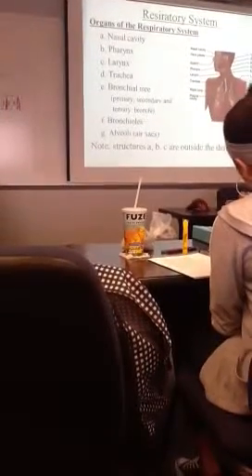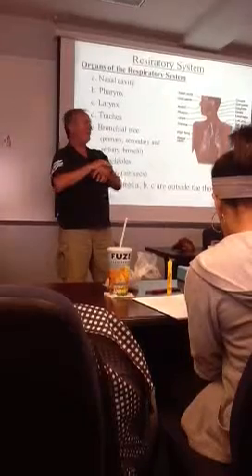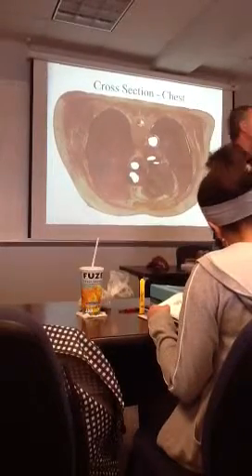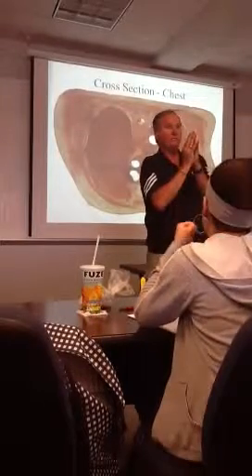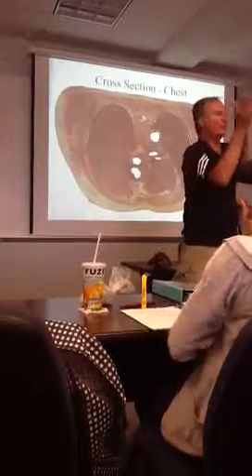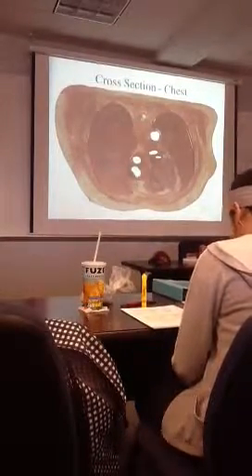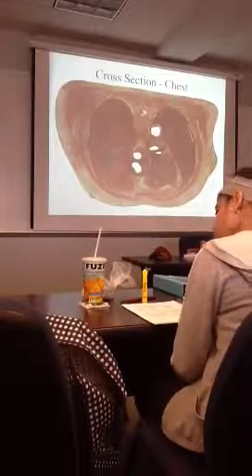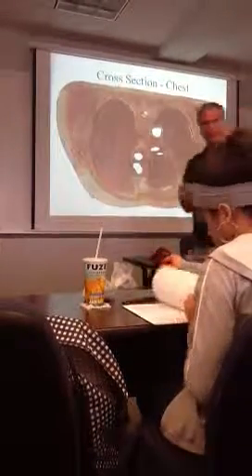A & P 102